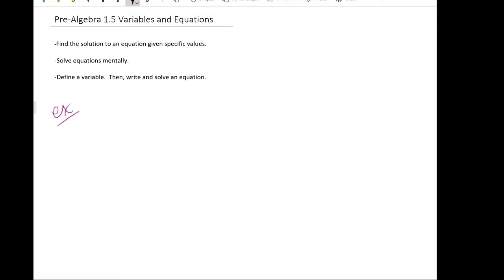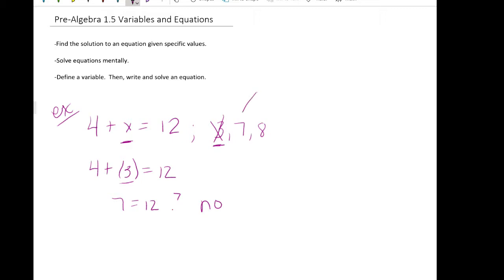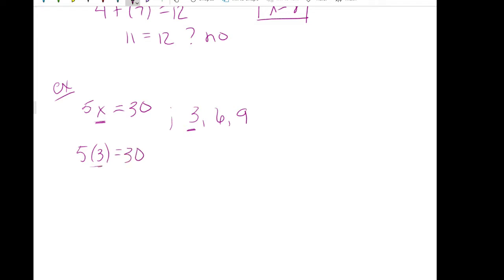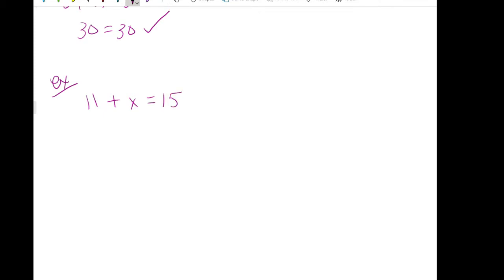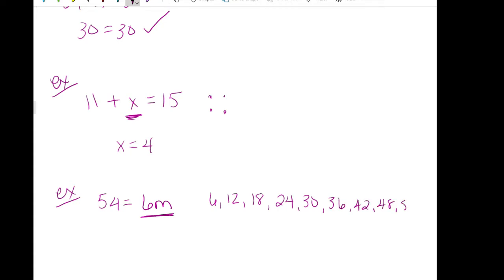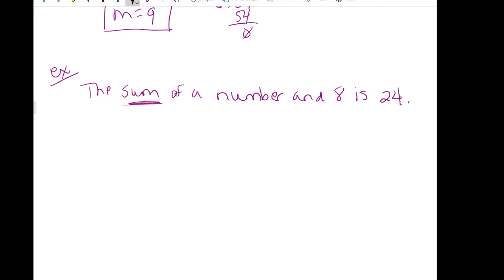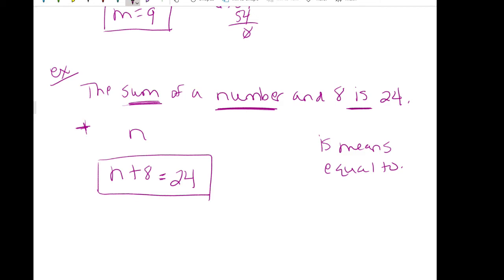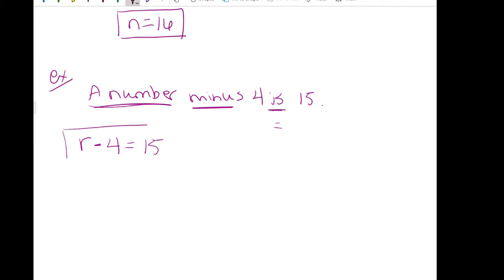Pre-Algebra 1.5 Variables and Equations